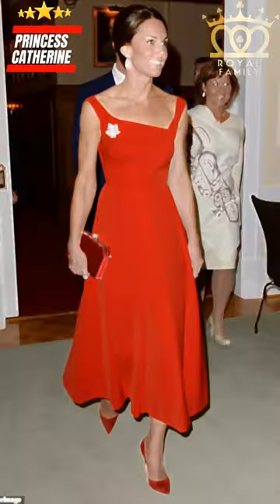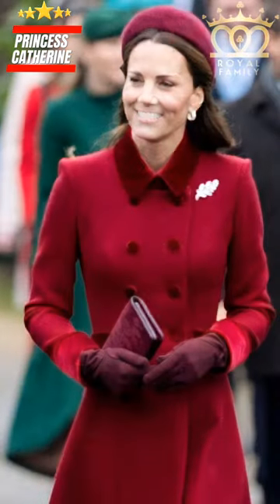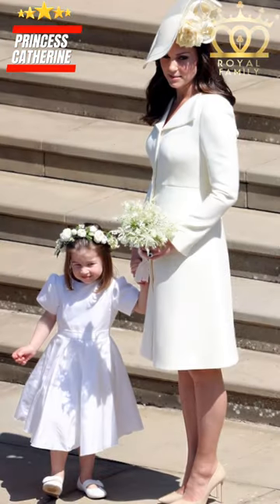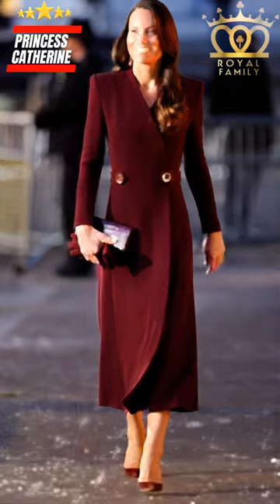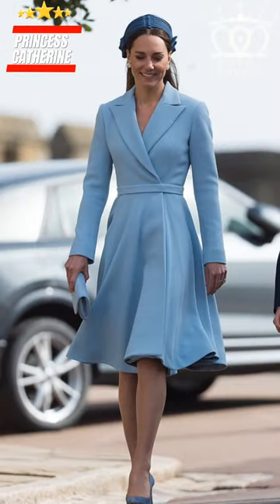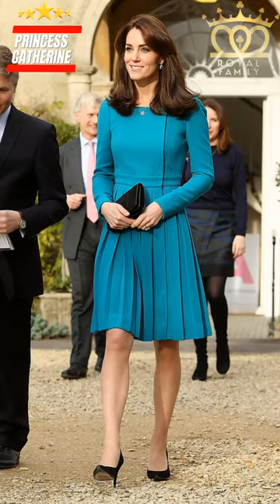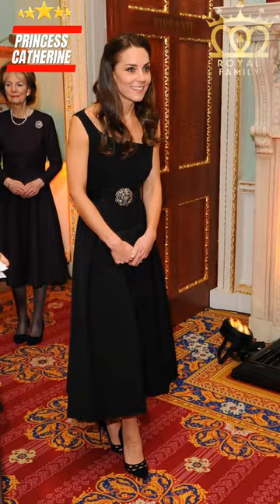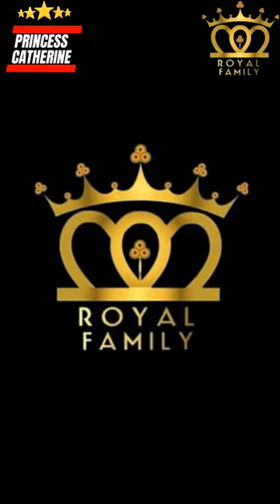Princess Catherine "Kate Middleton" Outfit You Have to See photo prince william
Princess Catherine "Kate Middleton" Outfit You Have to See photoprince william
kate middleton and prince william
the crown
the crown kate middleton
kate middleton interview
meghan markle kate middleton
kate middleton wedding
kate middleton and the queen
meghan markle
princess kate middleton
kate middleton fashion
kate middleton fashion show
prince harry
royal family kate middleton
meg bellamy kate middleton
young kate middleton
kate middleton makeup
prince william and kate middleton wedding
kate middleton and the queen latest news
prince william and kate middleton engagement interview
kate middleton catwalk
kate mckinnon
Catherine Princess of Wales
William Prince of Wales
The Crown
Meghan Duchess of Sussex
Elizabeth II
Interview
Wedding
Prince Harry Duke of Sussex
Wedding of Prince William and Catherine Middleton
Fashion
Diana Princess of Wales
Kate Middleton
Fashion show
British royal family
College
Engagement
Meg Bellamy
Charles III
Dress
Kate McKinnon
Engagement dress of Catherine Middleton
Pregnancy
Harry & Meghan
Model
William & Kate
Prince William & Kate Middleton Love Story
Coronation
Baby announcement
Piers Morgan
Curtsy
Katy Perry
prince
kate middleton prince william
william and kate middleton
william and kate
prince william and kate middleton
kate middleton crown
kate middleton the crown
kate middleton news
kate middleton christmas
kate middleton
royal family
meghan markle and kate middleton
harry and meghan
archewell
prince william and kate middleton love story
kate middleton history
vogue kate middleton
kate middleton eye roll
kate middleton talking
happy mum happy baby kate middleton
according taz
maria draganova
greta thunberg
meghan markle wedding
the crown reaction
wedding of prince william and kate middleton
dress like kate middleton
pdina
prince when doves cry
murky meg
the crown season
Concert
Carol service
Colter Wall
Kate McCannon
Loose Women
Carole Middleton
Vogue
Archewell
Christmas card
Kensington Palace
St Andrews
Kate Middleton Dress
Volunteering
Chase Amie
Lil Bibby
Trophy
Look-alike
Eye-rolling
Platinum Jubilee of Elizabeth II
Greeting card
the crown kate
kate and william
kate middleton piano
kate middleton documentary
christmas carol concert kate middleton
emma raducanu kate middleton
the crown season  part
kate middleton first public appearance
kate middleton runway
kate middleton paparazzi
kate middleton modeling
william cheated on kate middleton
kate middleton sailing
kate micucci
watchmojo
taylor swift reaction
kate middleton speaking
meg bellamy
University
Bank
Princess Margaret
Kate Mara
James McAvoy
Tennis
Kate Micucci
Wimbledon
Giovanna Fletcher
Balcony
Charity
News broadcasting
Paparazzi
William & Catherine: A Royal Romance
Funeral of Diana Princess of Wales
Tightsdium=soical&utm_campaign=export_from_toolshare